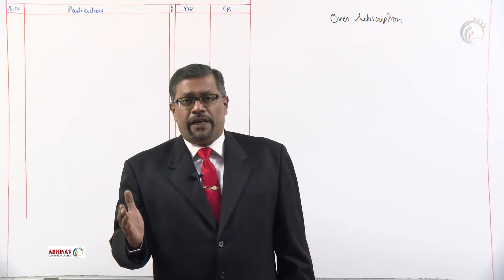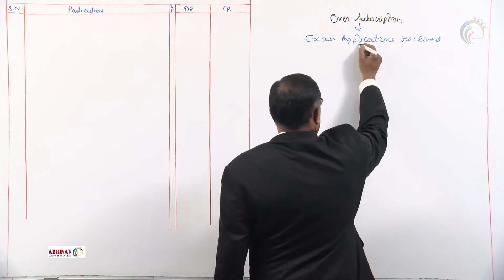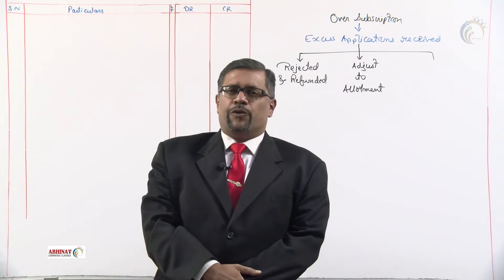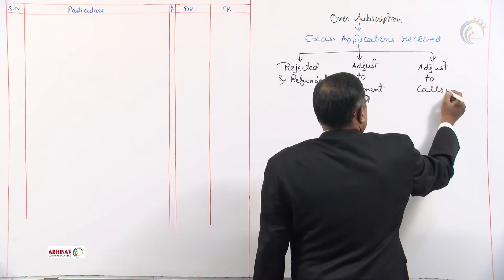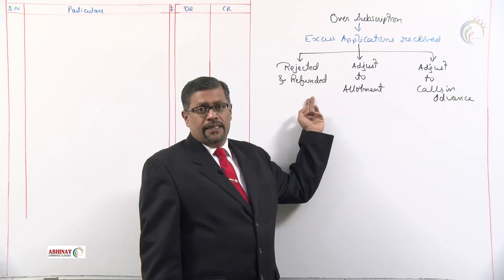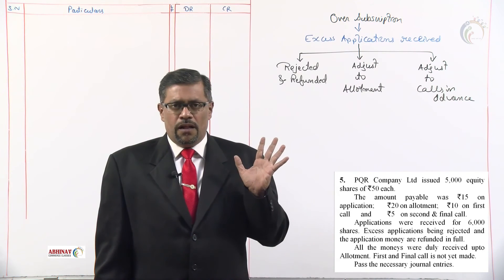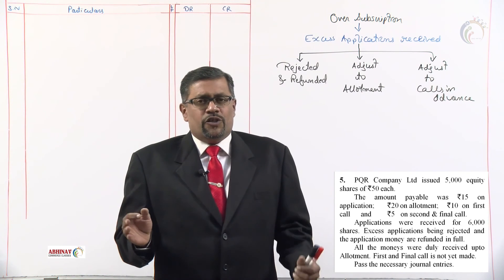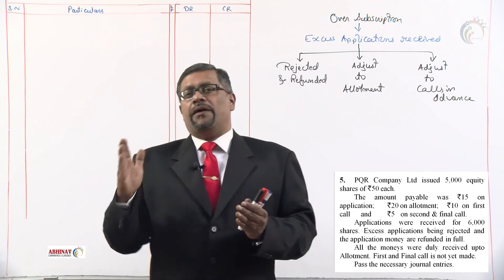Problem on issue of shares with over subscription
Students should not only know what they are doing but should also know why and how it is to be done. This solution on problem on issue of shares will help the students to understand why and how the entries are passed in the journal and will clear the concept precisely.

To watch this full video and more of such videos log